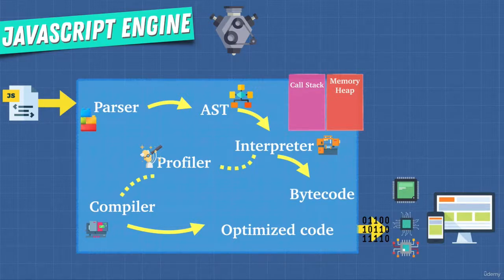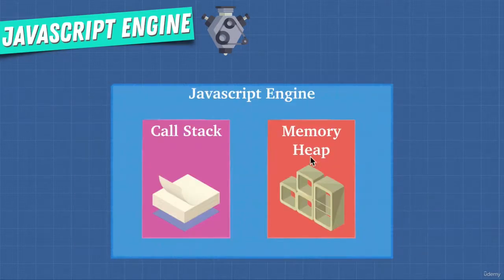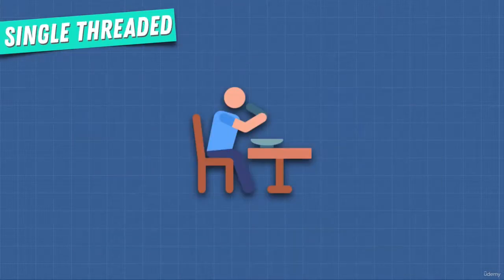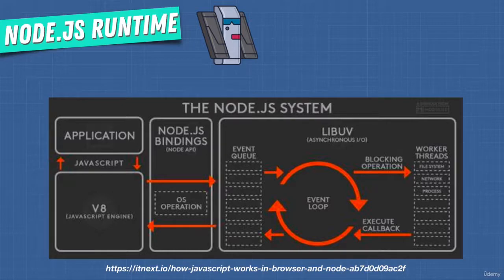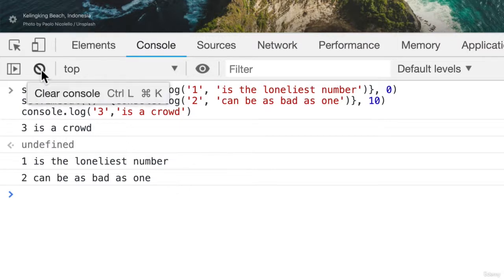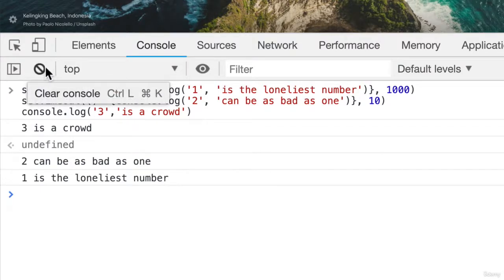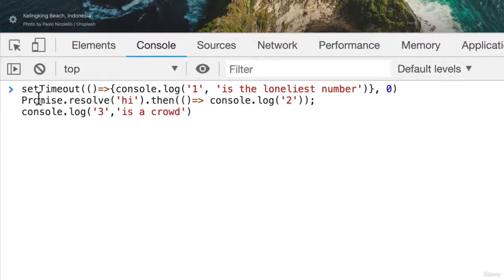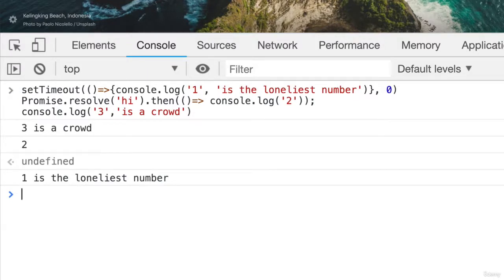020 Section Review